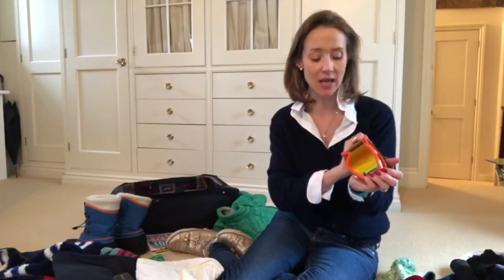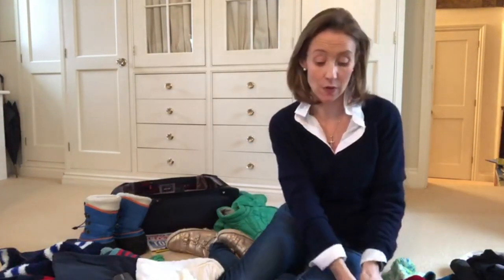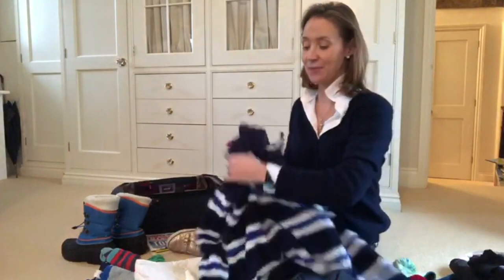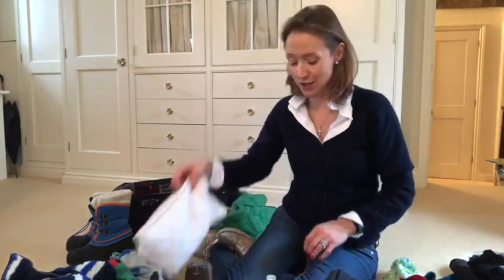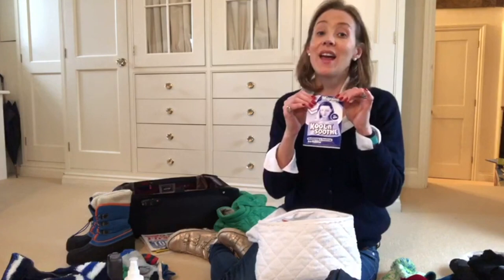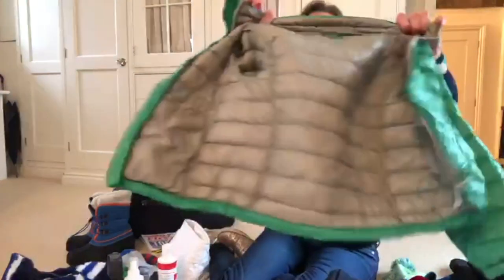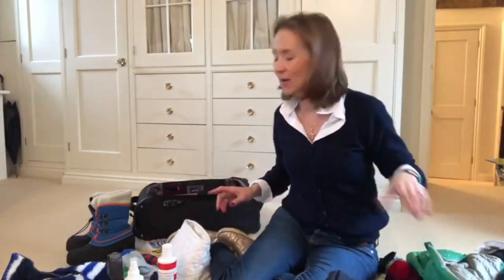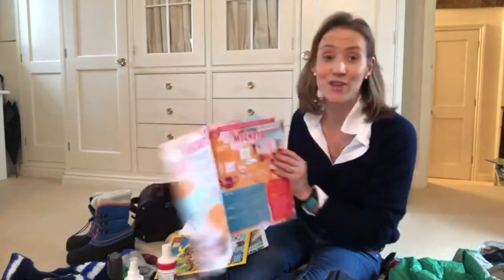Ask Charlie - How I pack the essentials for a children's ski trip!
With the Easter holidays almost upon us, I thought I would chat to you about what I like to pack for the children for a family skiing holiday!

I do hope you find it helpful, do you take any other pieces with you on a ski trip? Are you off anywhere lovely this Easter?

Love, Charlie